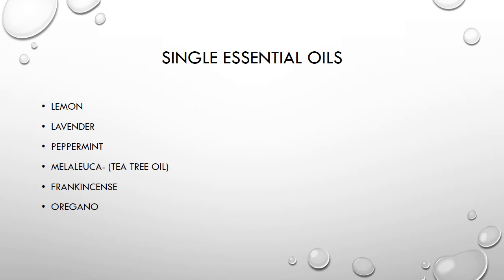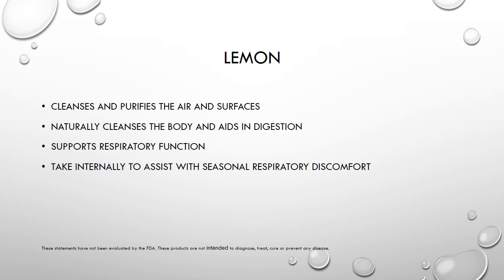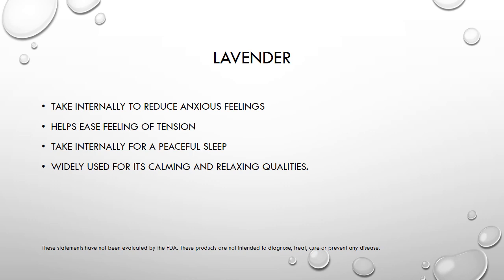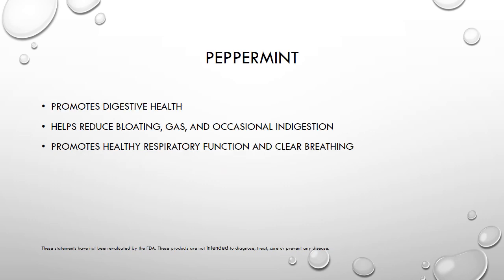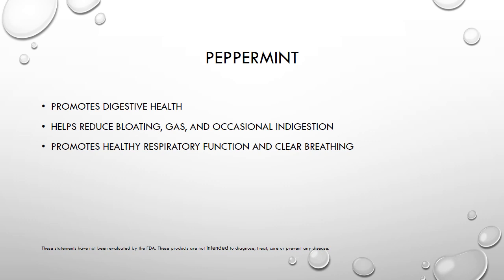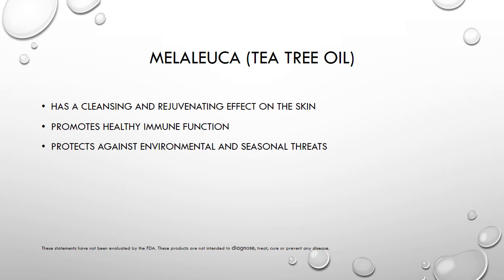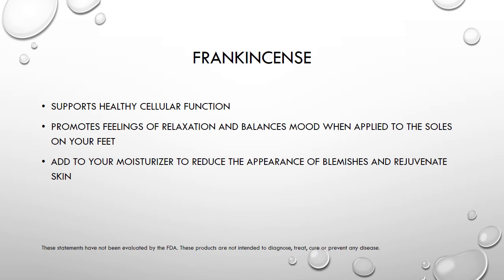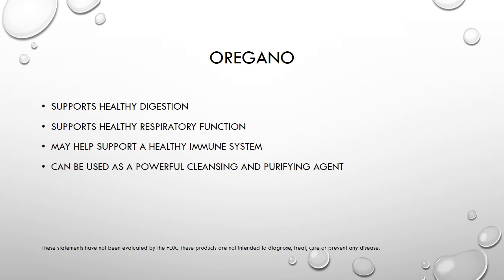Webinar 3 Single Essential Oils